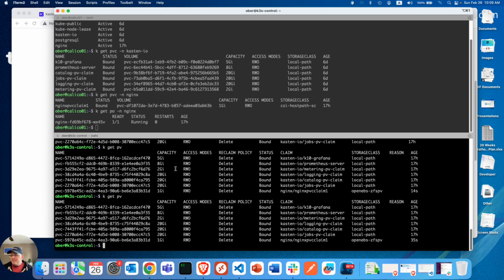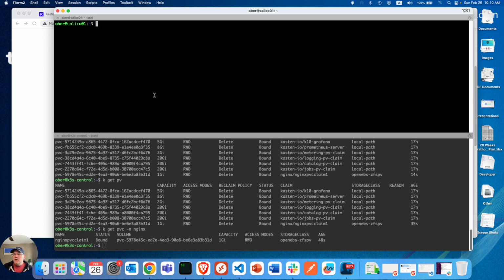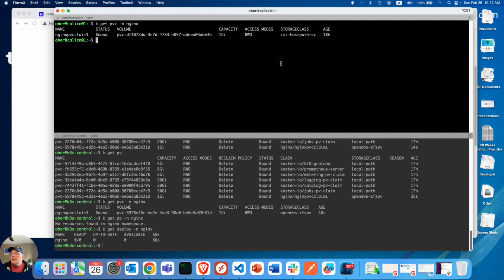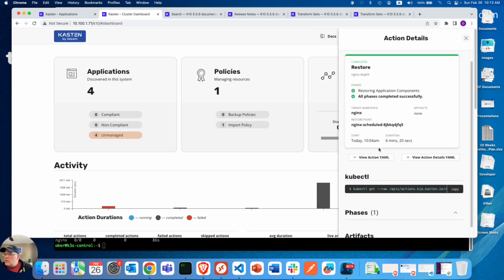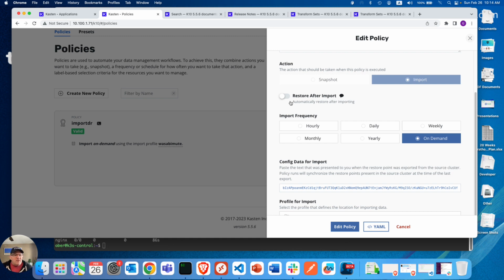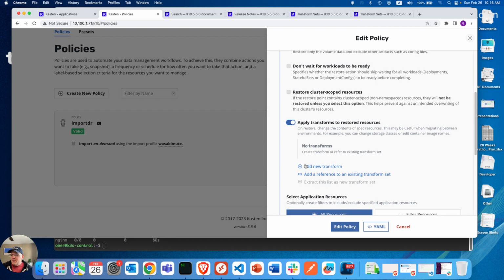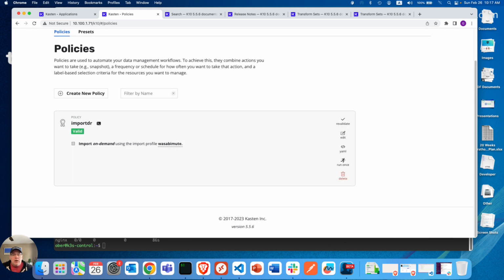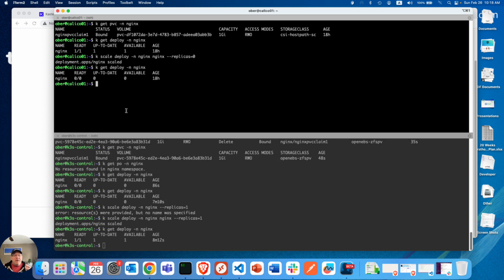The Kube Ambassador Kasten 5.5.6 TransformSets! Part 2